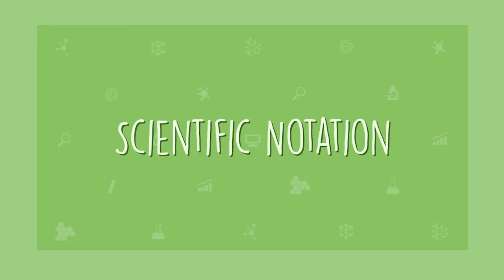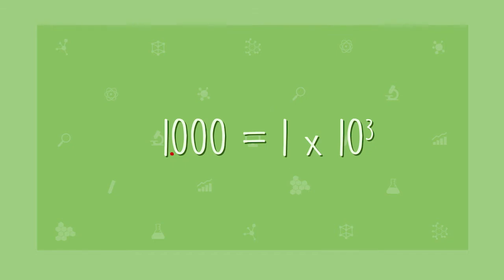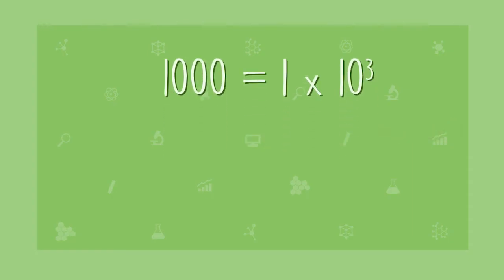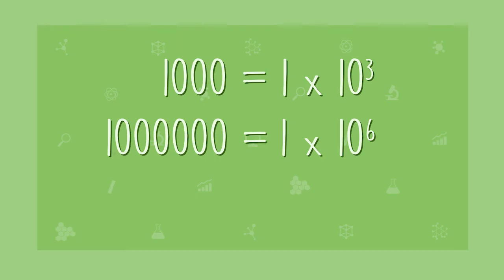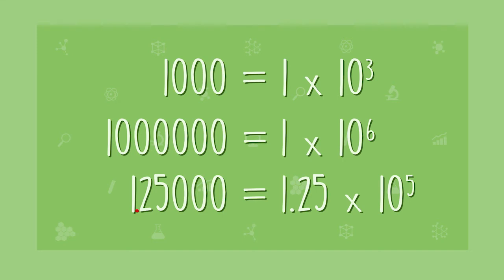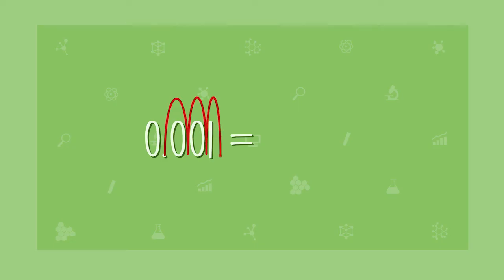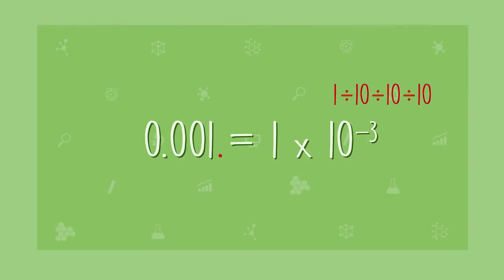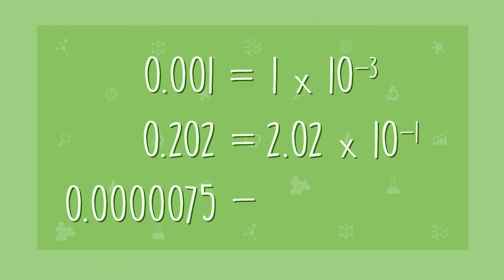Module 2: Scientific notation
Watch as Michelle explains how to work with scientific notation